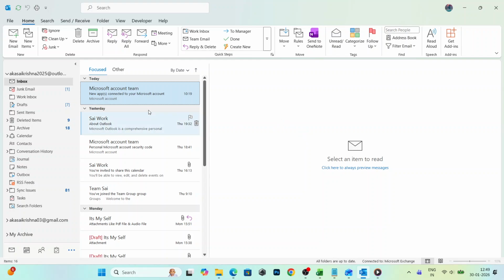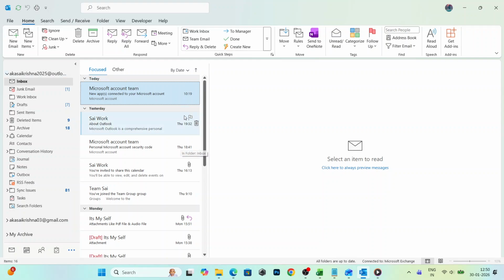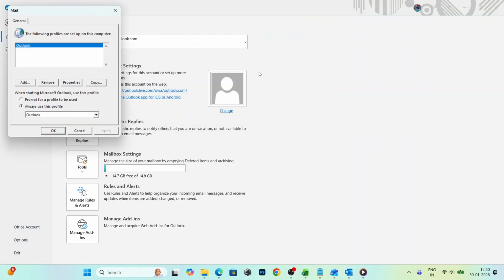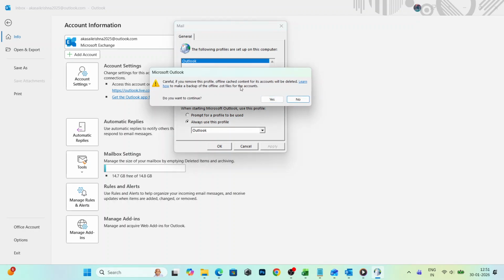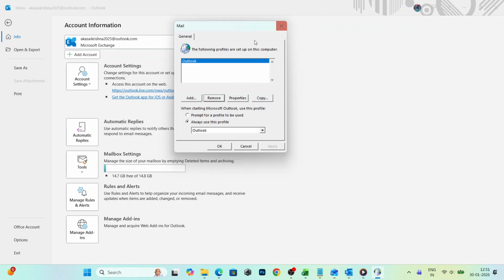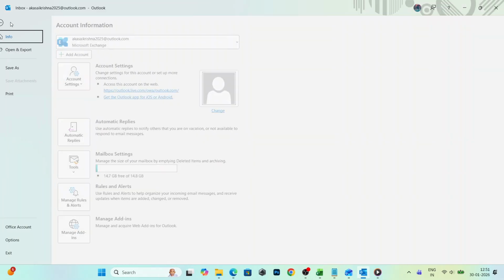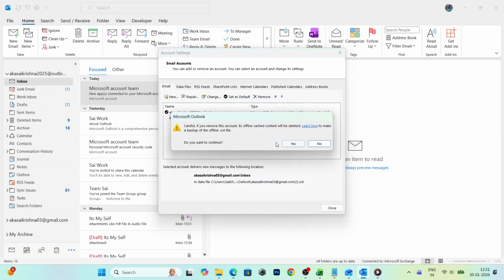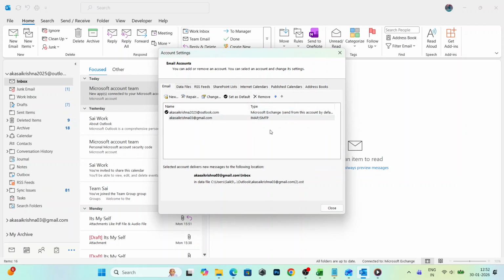How To Sign Out And Remove Existing Profile From Outlook (Step By Step)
Learn how to sign out and remove existing profile from Outlook with this step-by-step tutorial. If you need to delete an Outlook account or manage multiple profiles, this guide shows you exactly how to do it in the Microsoft Outlook desktop app.